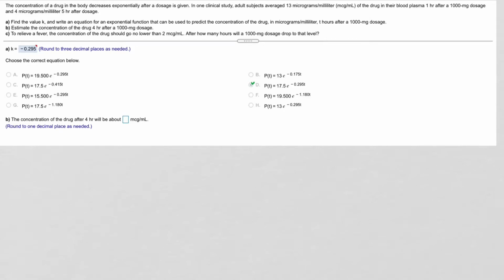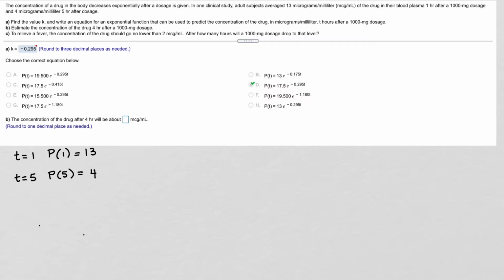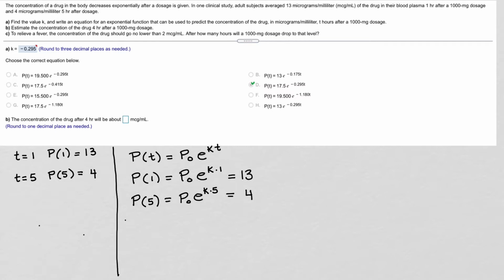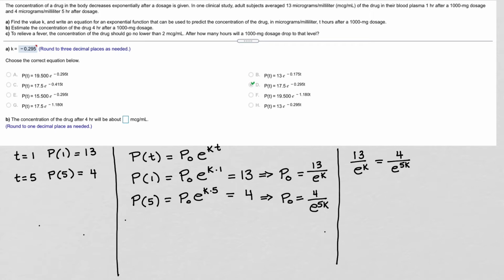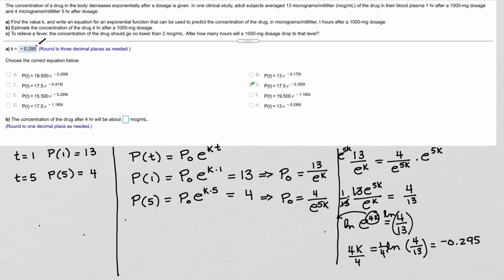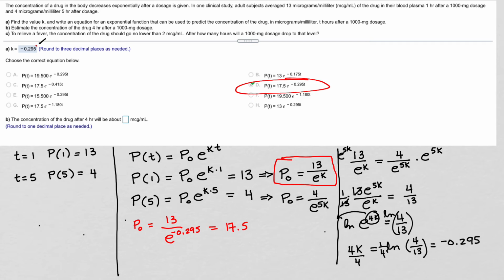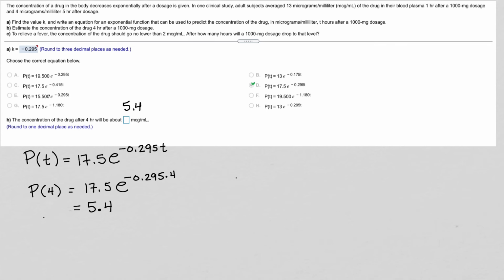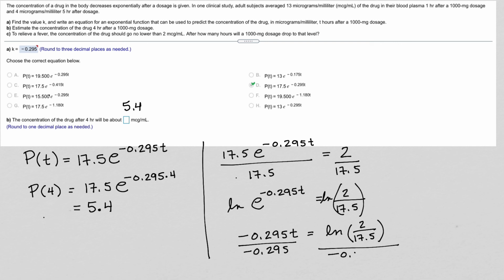Section 2.5, Question 1